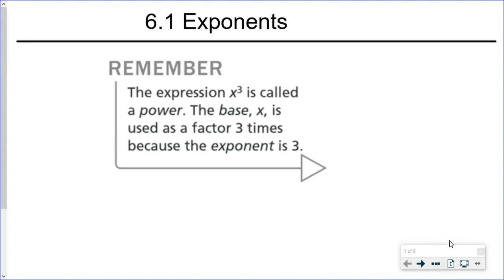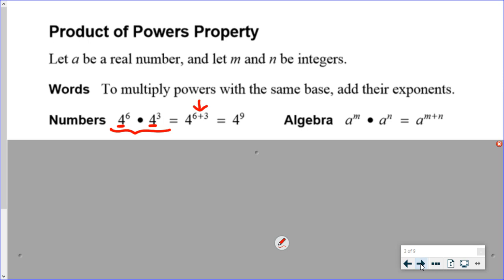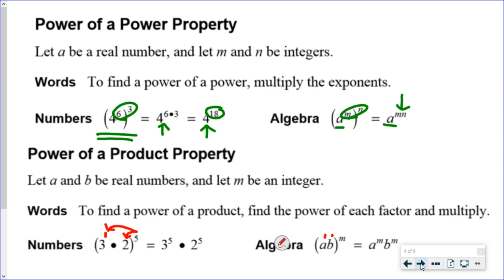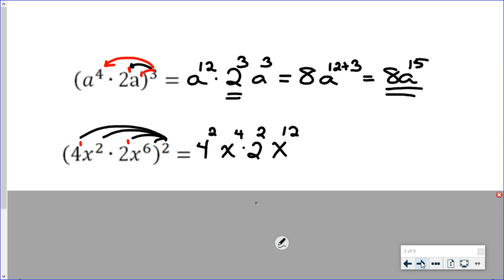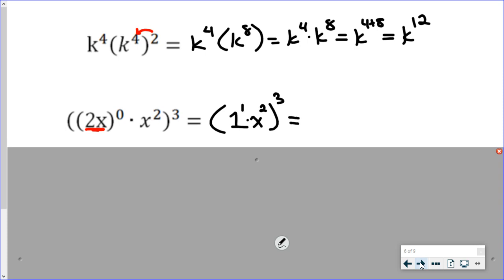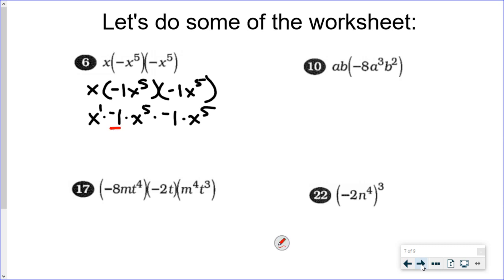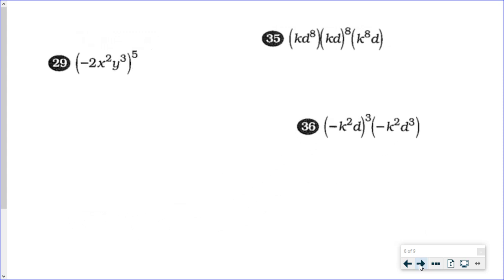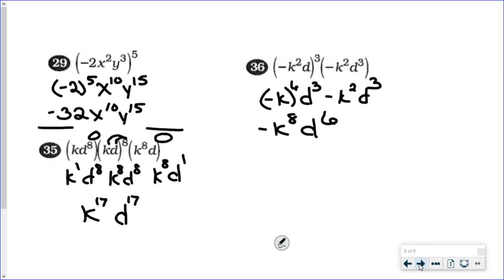Alg March 29